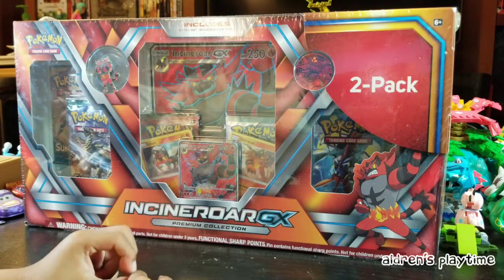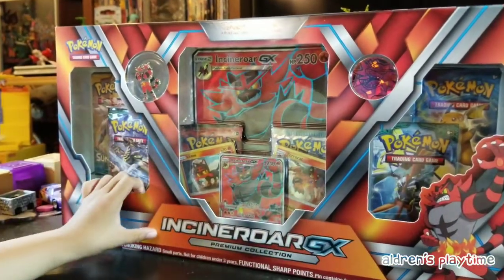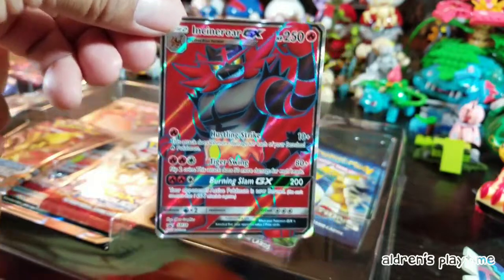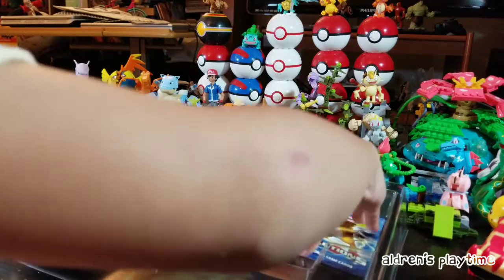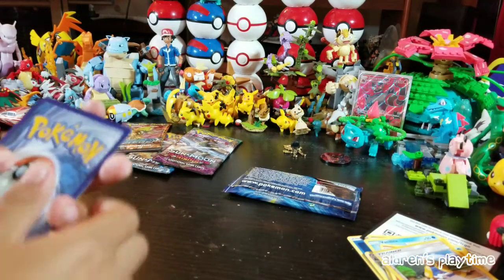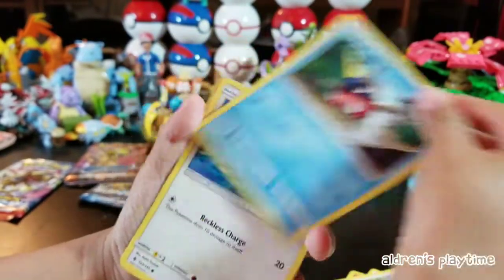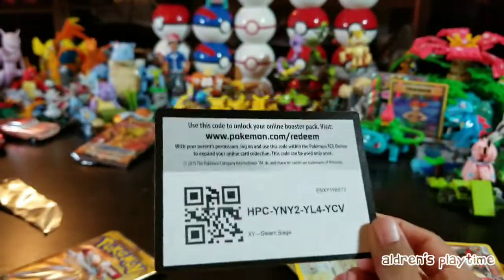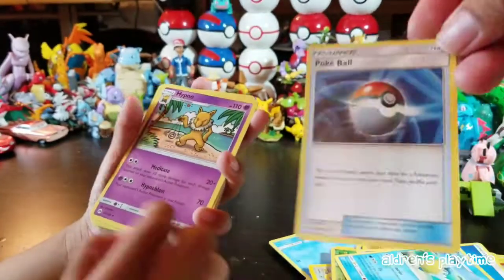Pokemon TCG Incineroar GX Premium Collection Box Opening Costco Two-pack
We open a Pokemon TCG Incineroar GX Premium Collection box from a Costco Two-pack! This was a good bargain for $30 for 2 Premium Collection Boxes! Did we get good pulls? Find out!